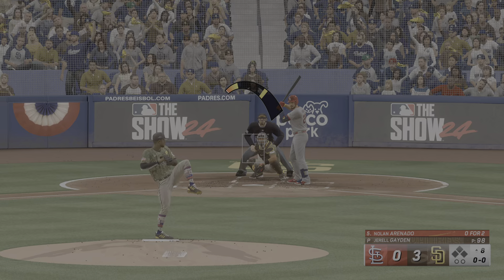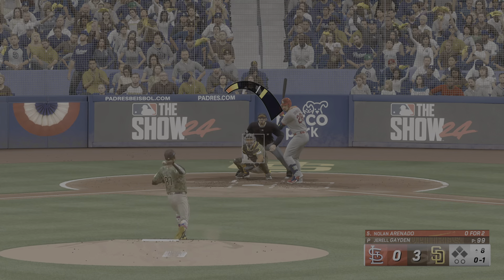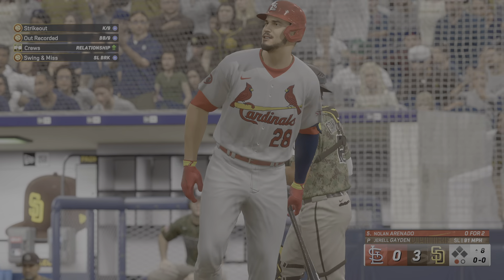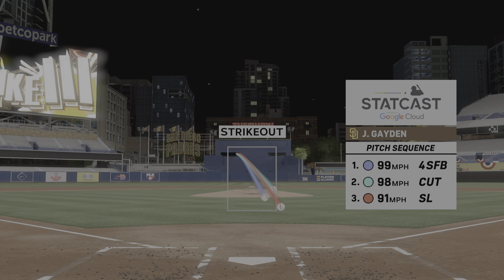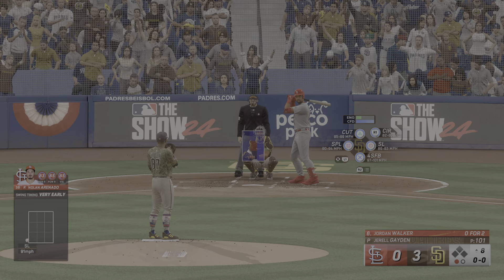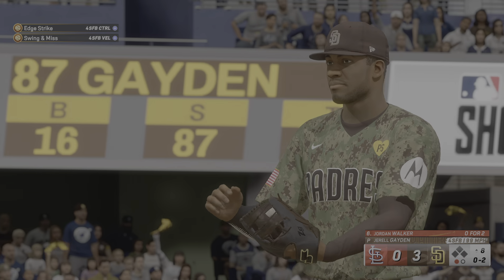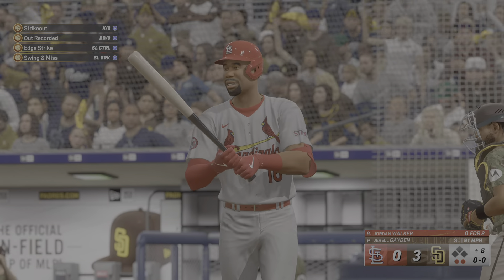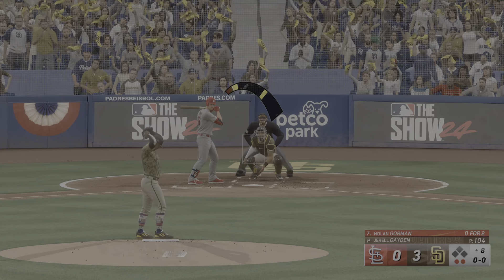16th Boss Challenge, 3rd Postseason Immaculate Inning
The 2-Way Flamethrower Ace of the Pads face his next challenge on the mound against the elite 3B of the Cardinals, Nolan Arenado